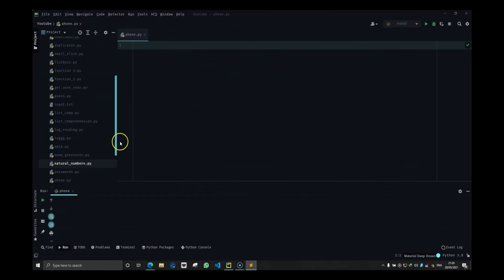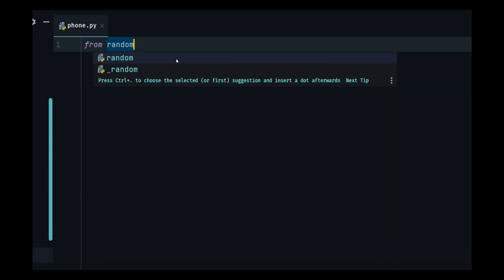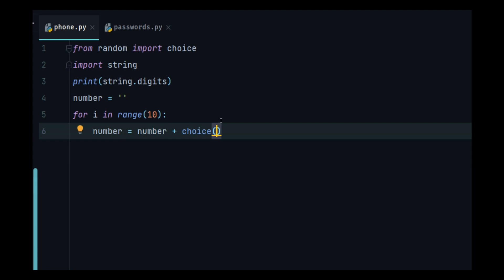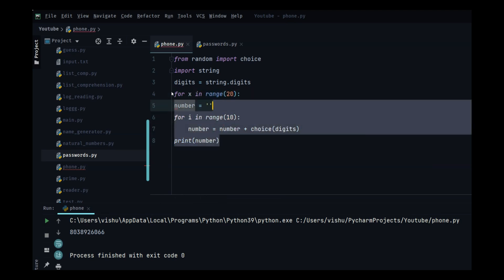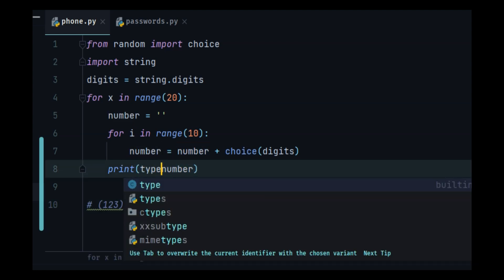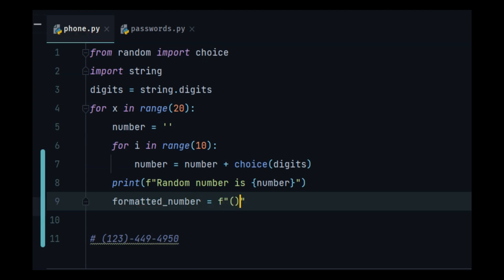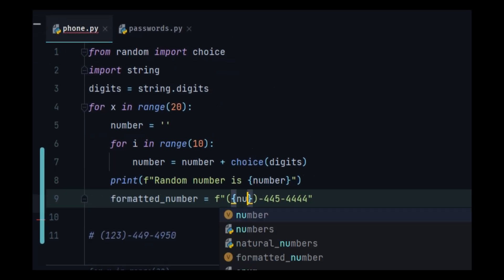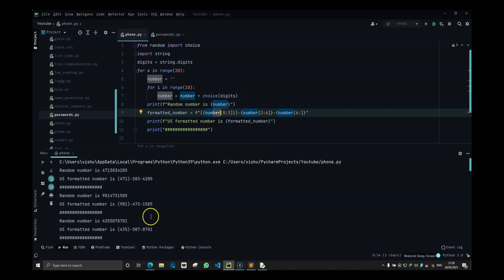Python Example Code | Format Phone Number | SavageCamp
Format Phone Number
This video, we are going to look at phone numbers. We will generate random phone numbers and then format each of the phone numbers that we generated into a US - Phone number.
The US Phone number consists of First 3 numbers describing the area code, the next 7 giving the phone number.